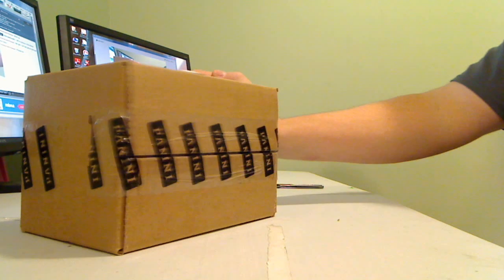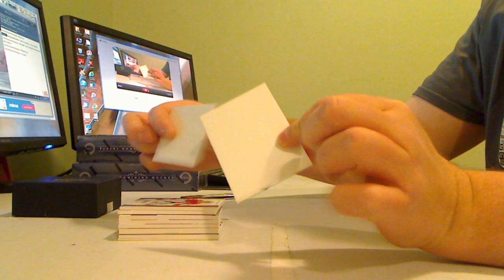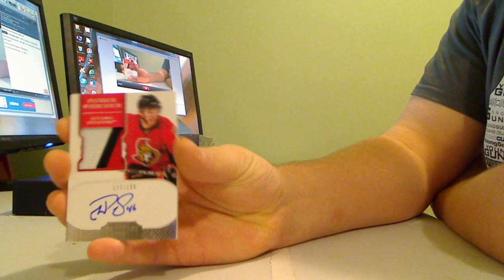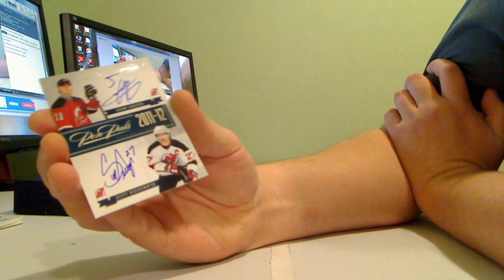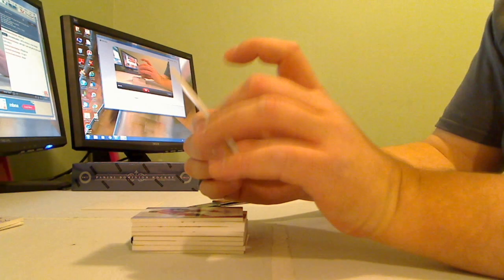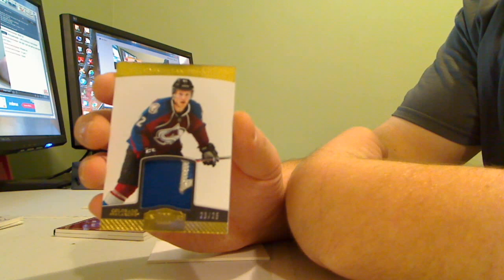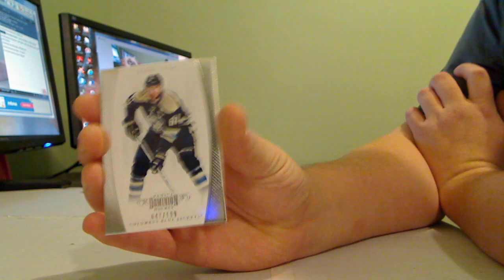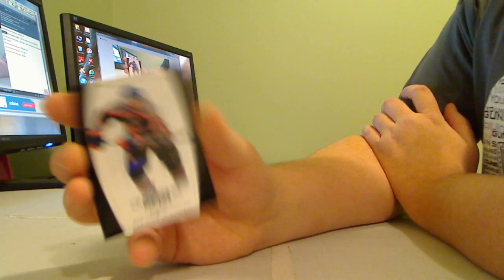2011-12 Dominion 3 Box Case Dec 7